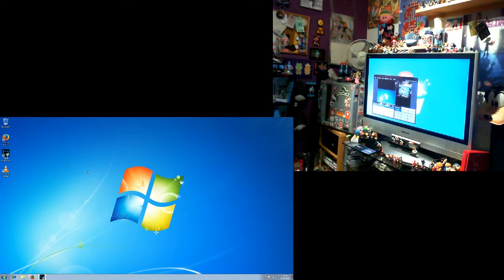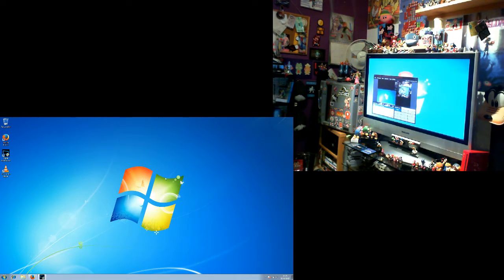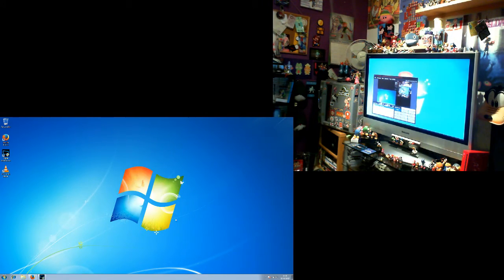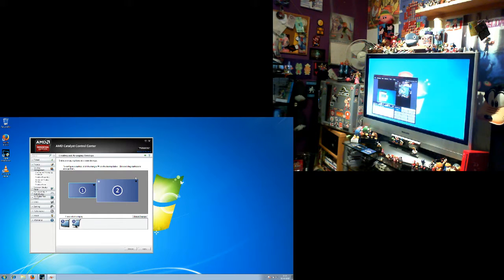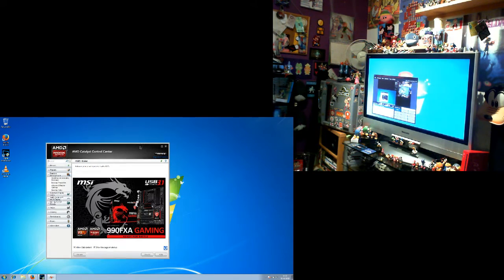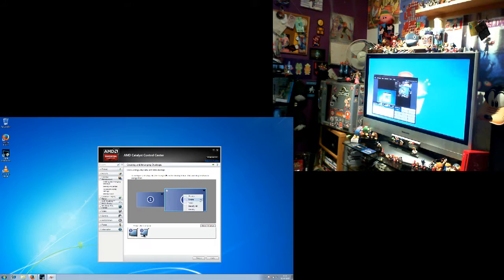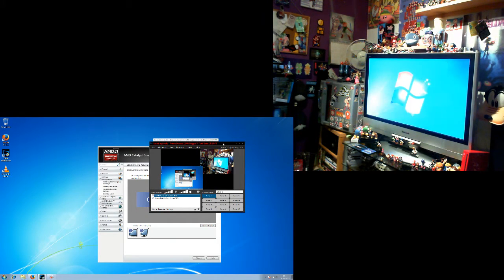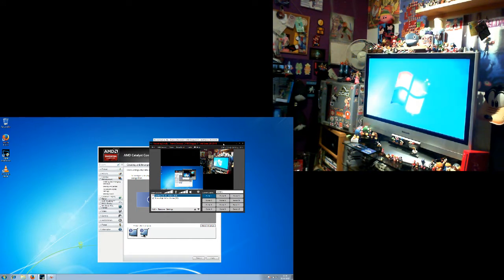AMD BLACK SCREEN STARTUP PROBLEM // CATALYST CONTROL CENTER 15.7.1 & 15.8 Beta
Sorry if I rambled on a little too much.  It was past 1am and I'd literally spent about 2 hours doing so many restarts, playing with so many settings, and trying everything I'd read on random forums before somehow stumbling upon some luck.

Musical jingles faintly heard in the background was a bit of the Super Mario Land 2 Soundtrack.

7min video tl;dr'd...

  I'd re-installed Windows 7 tonight.  Started updating my systems drivers and naturally got round to sorting out my Graphics Card HD7800 and after updating Catalyst Control Center I was being greeted with a black startup screen although I could hear the windows startup jingle.  The only way I could get into my PC in any form was via safe mode //pressing F8 during boot.

It turns out that when I installed either 15.7.1 or 15.8 beta, my secondary monitor which for me is just my HDTV connected to my tower/ via HDMI...
had somehow been mistaken as my primary monitor.  However that went unknown to me because the TV wasn't on at the time...

 So it's possible either you need to try using a different cable to your monitor, or you need to check your 2nd screen on start up.

Alternatively if for you it's something else that's up, then try disabling EnableUlps

 Go to "regedit" - edit - find - "enableulps" and then edit the value to "0".
I suggest that based on forum finds, it didn't solve my situation.

Hopefully AMD will fix this soon and this video will be a time capsule of menial information.